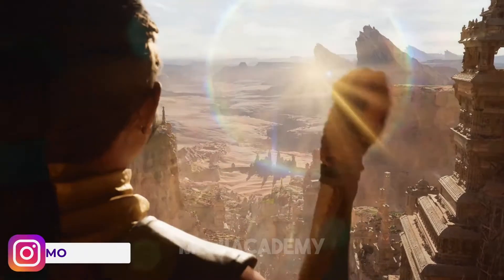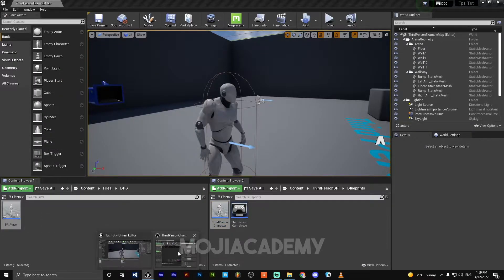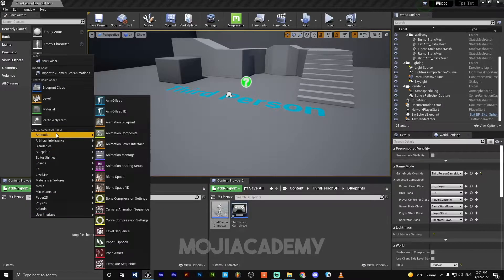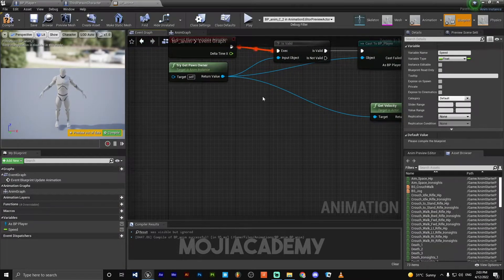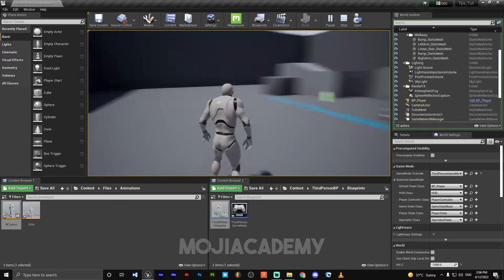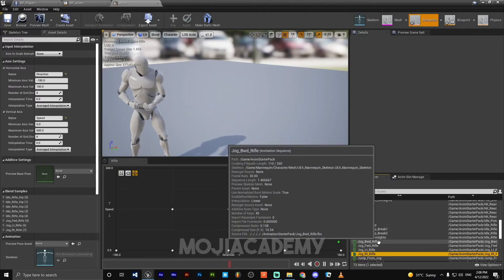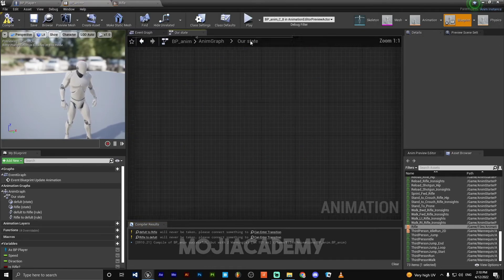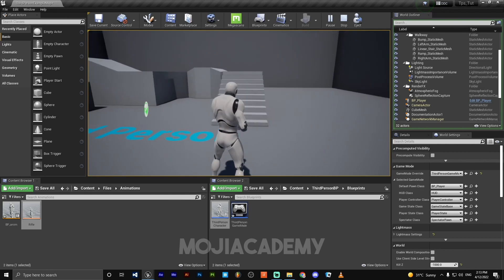Animation blueprint part 2 third person shooter | Unreal engine 4 tutorials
Hi guys welcome back to another video in this video im gonna tech you how to setup our character and make an animation blueprint in unreal engine 4 grab your coffee this is gonna be so much fun😉

 unreal engine third person shooter animation blueprint
ue4 setup project, unreel engine third person,shooter game ue4, shooter game unreal engine,third person,animation blueprint